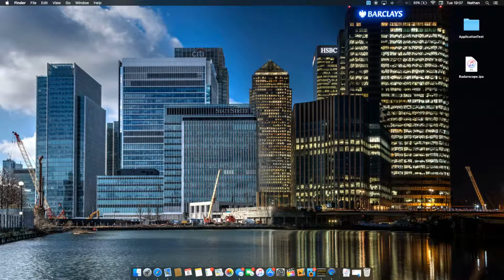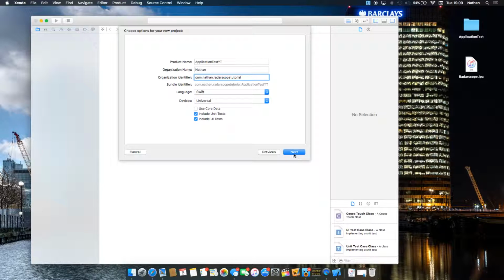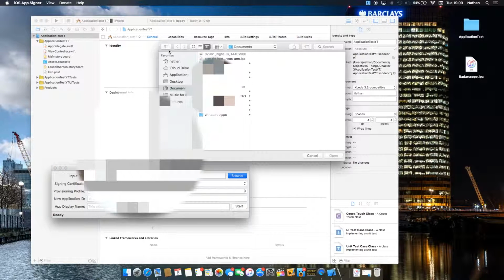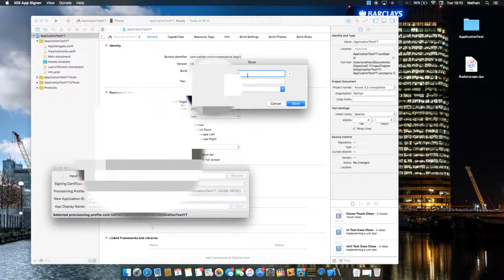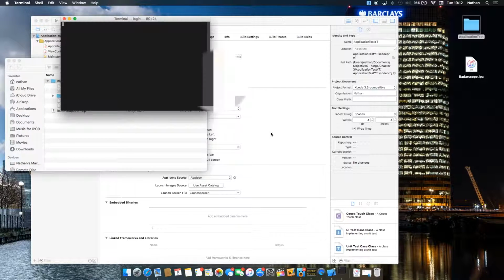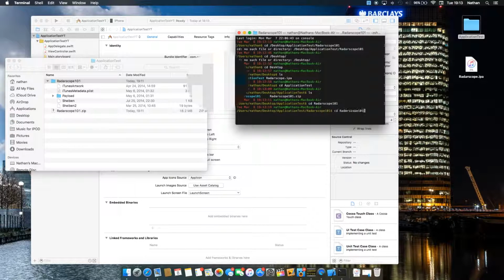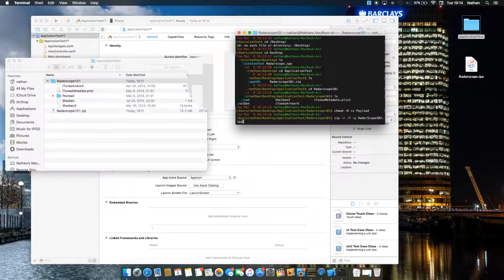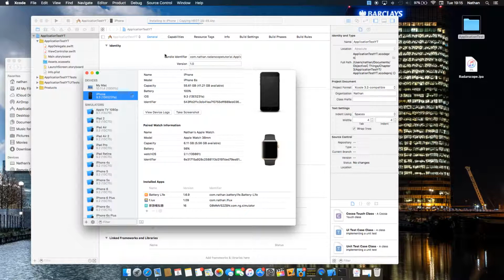Getting Free Apps iOS 9 [No jailbreak required]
All you need is a free developer account, a Mac, and Xcode.

FEEDBACK IS ALWAYS WANTED!

If you're looking for a new mobile game to play, feel free to check out my friend's new game